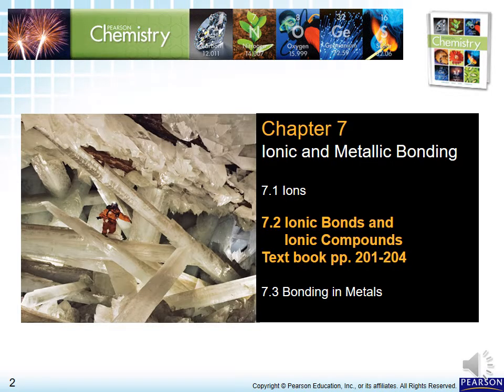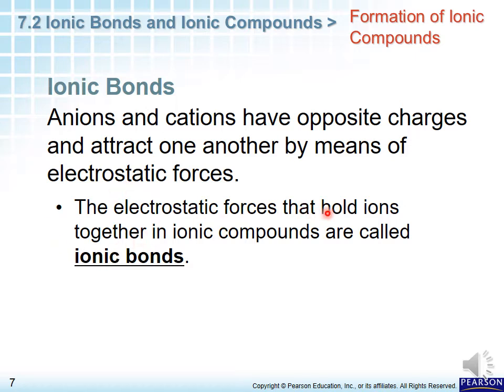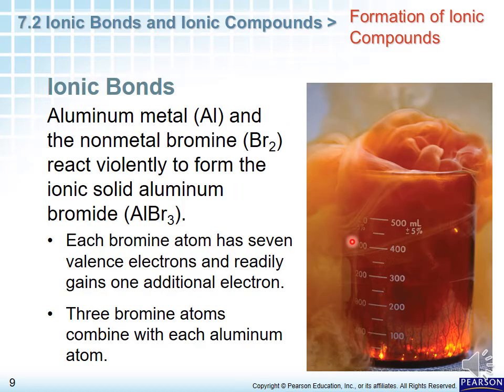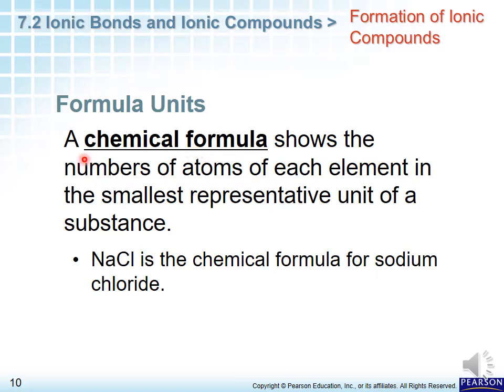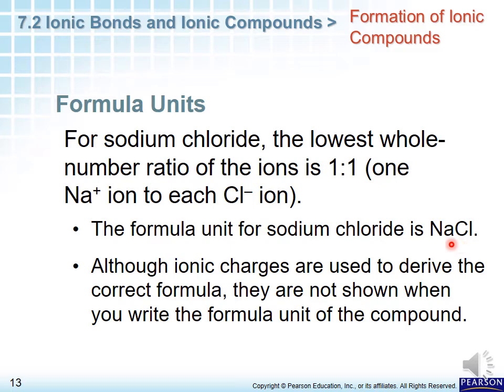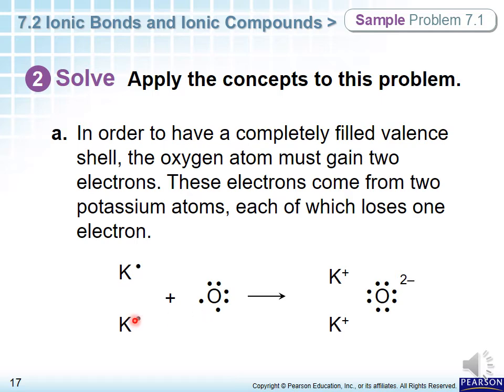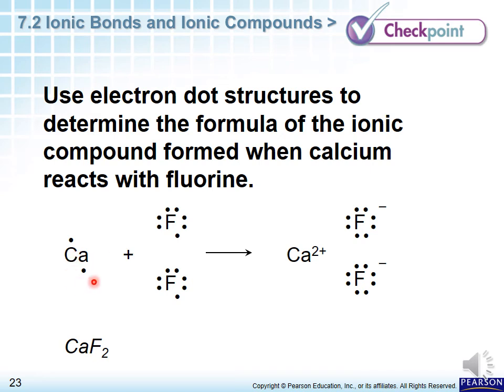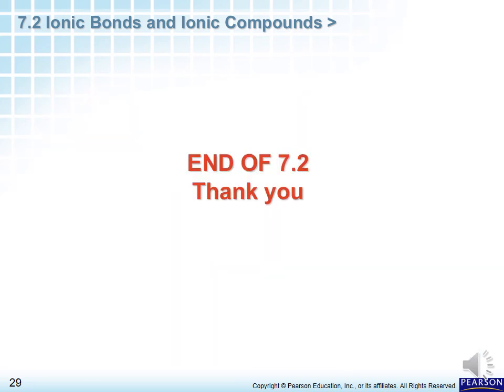G 9 chemistry C 7 2 Week 14